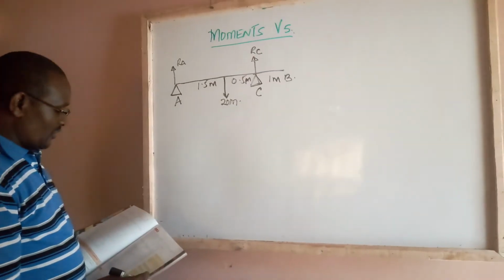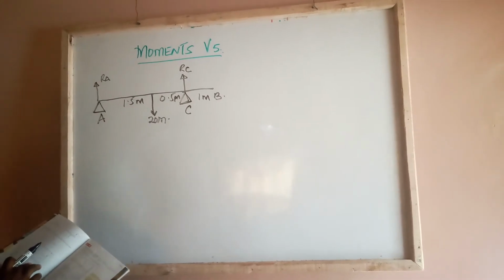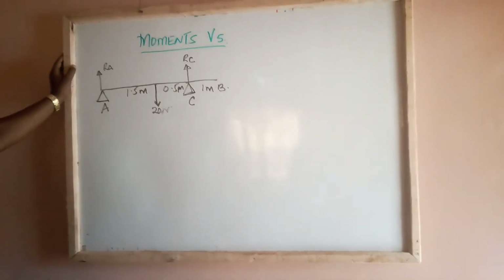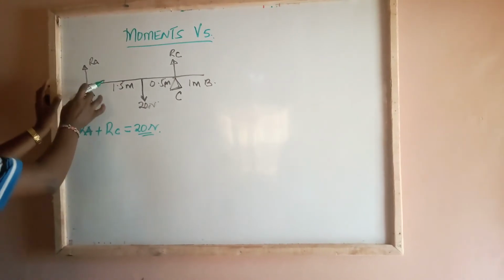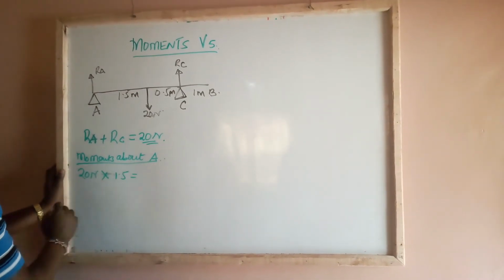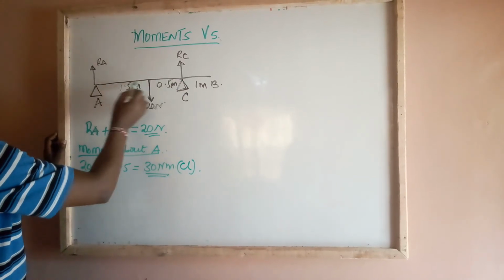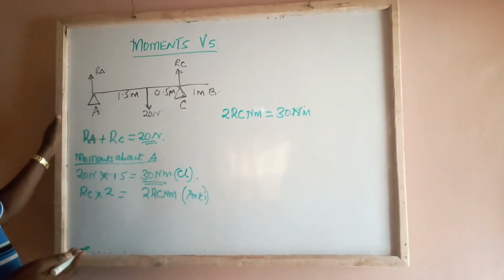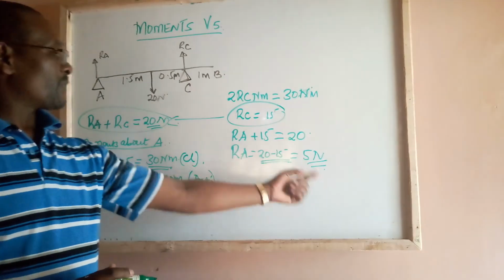Moments, Video 5